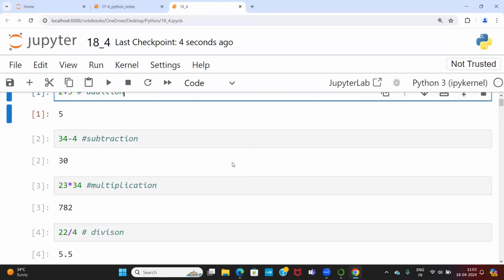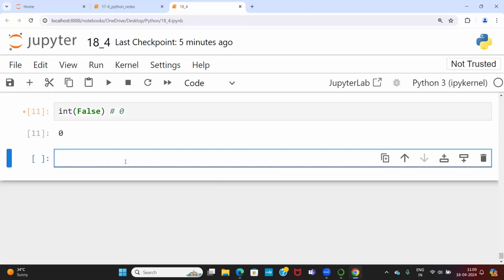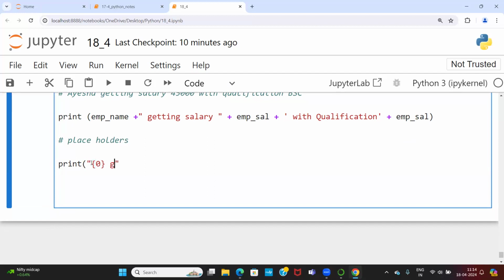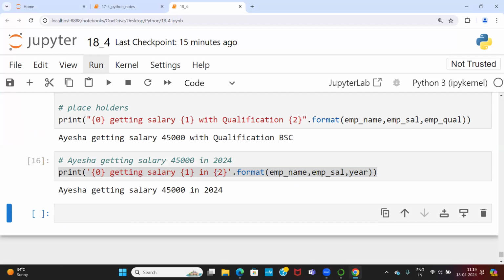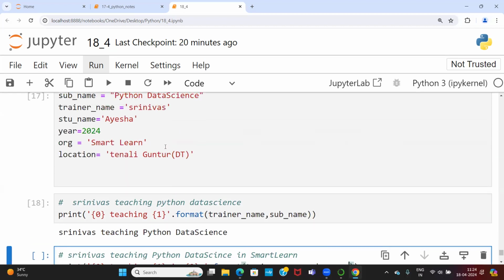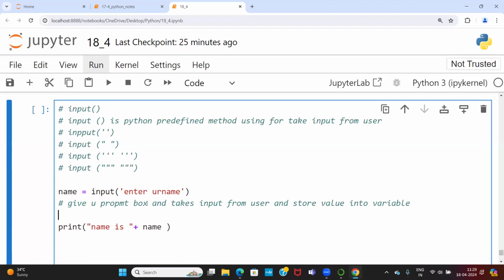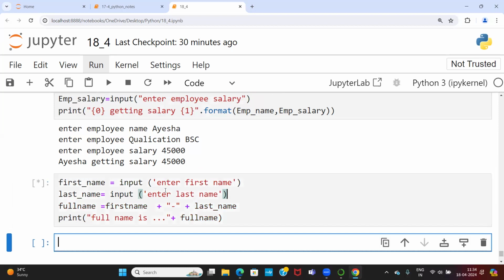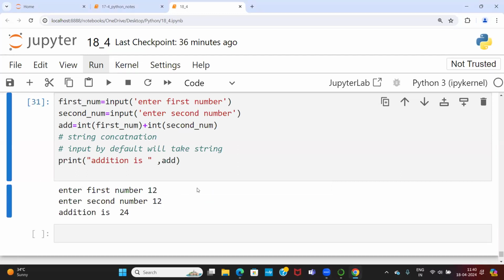Python | print-formatting | input()